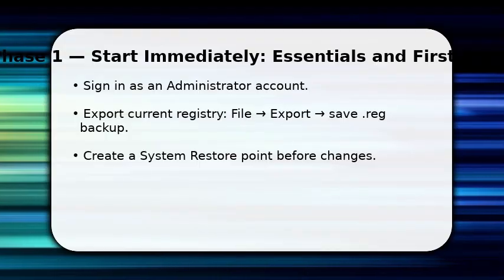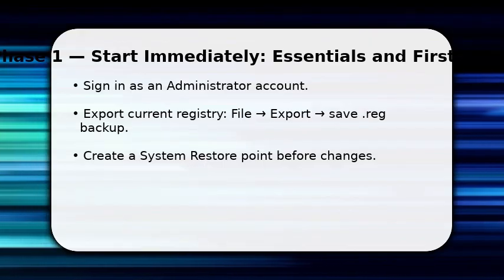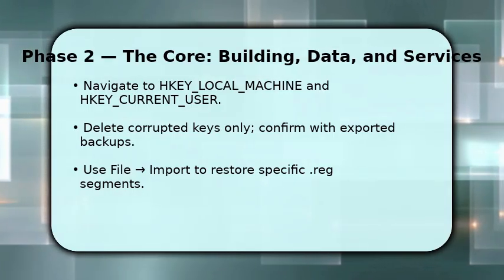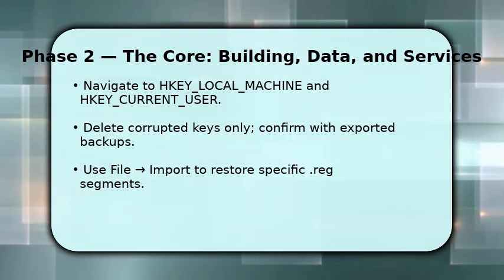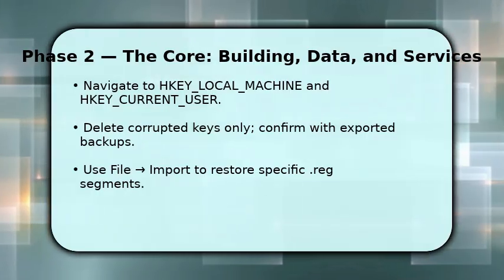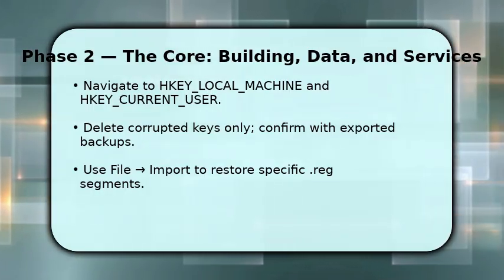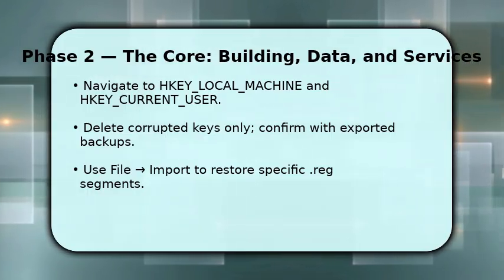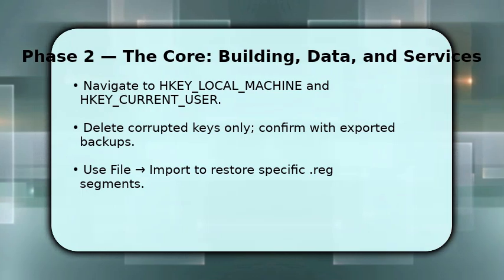How to Reset Registry Editor (only Way)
How to Reset Registry Editor (only Way) | 🔒 Surfshark VPN Deal — Stay private and secure. $1.99/mo + 3 Months Free ▸

Learn the critical steps to reset your Windows Registry Editor, a necessary procedure for troubleshooting and system maintenance. This guide provides detailed instructions tailored for users who need this knowledge urgently.

reset registry editor, Windows Registry Reset Guide, troubleshoot Windows using regedit, system maintenance with regedit, how to reset system settings via the registry, registry cleaning tips for Windows users